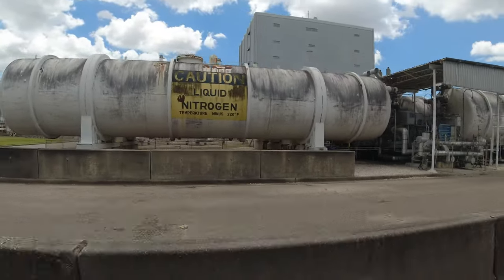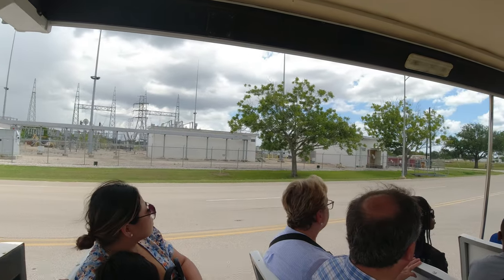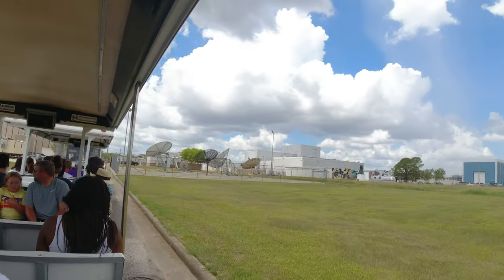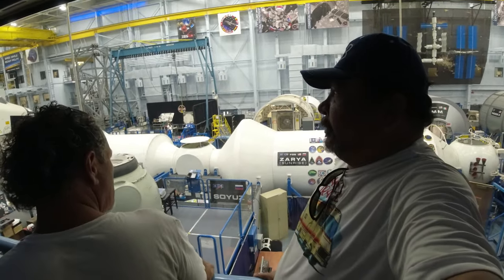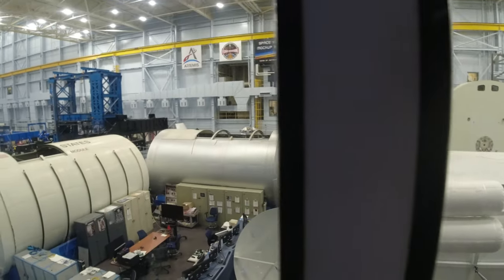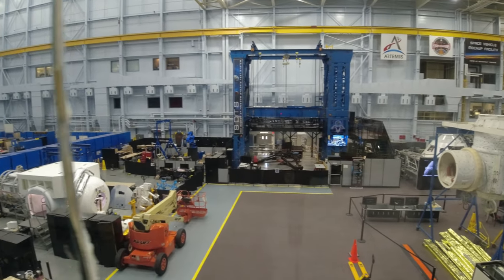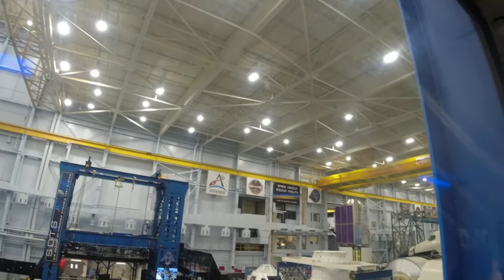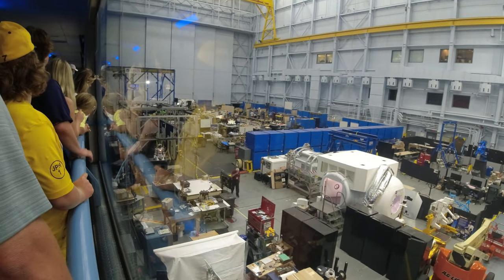Space Vehicle Mockup Facility Tour NASA Houston TX @ NOAH'S TRAVEL S4E39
The mission of the Space Vehicle Mockup Facility (SVMF) is to provide world class training for space Flight crews and their support personnel and high-fidelity hardware for real-time mission support. A major task of the SVMF is to support Engineering and Mission Operations evaluations for the International Space Station (ISS) and Orion Programs. All mockups and part-task trainers are available to support troubleshooting on the ground any time problems develop on orbit in real time. A variety of training is conducted in the SVMF on the ISS mockups, Visiting Vehicle mockups and internal and external high fidelity hardware to prepare for Emergency operations, On-Orbit
maintenance, Photo/TV, Stowage and handling, EVA/Airlock operations and Scientific Payload operations.